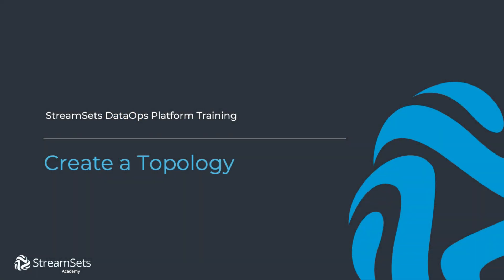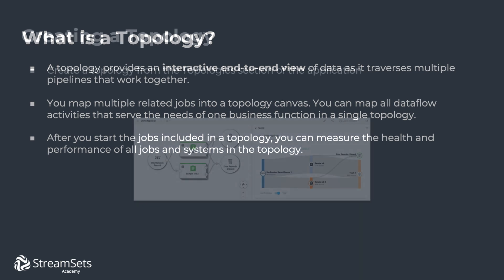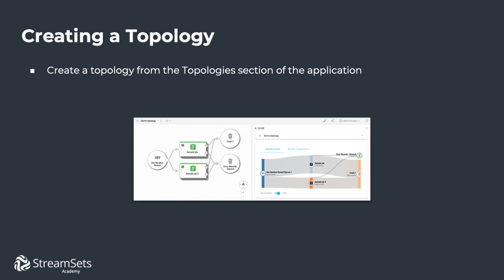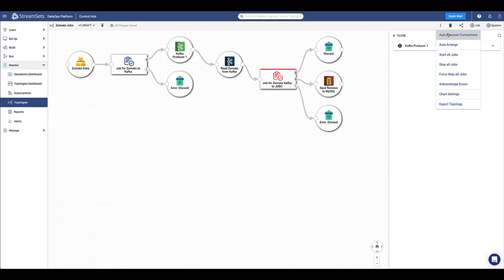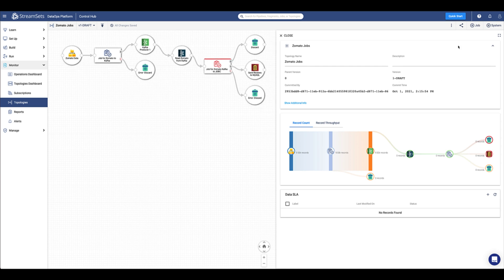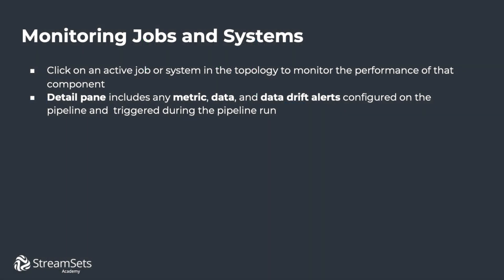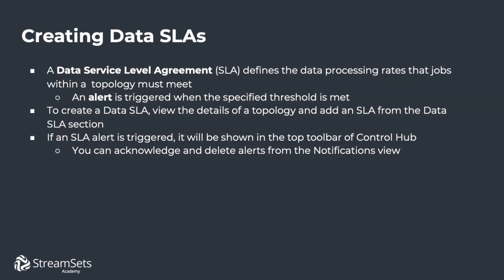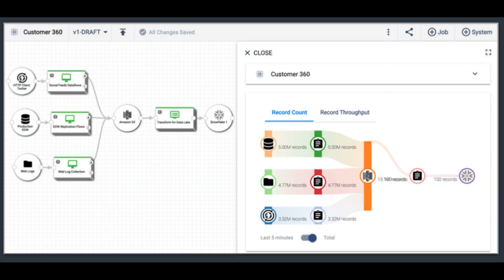Create a Topology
Learn how to create topologies to have an interactive end-to-end view of the data across related pipelines